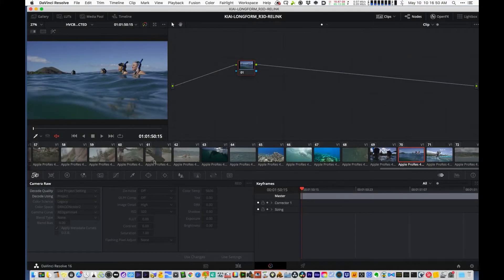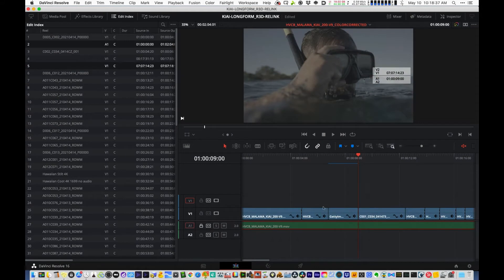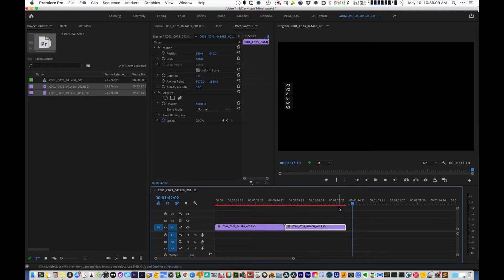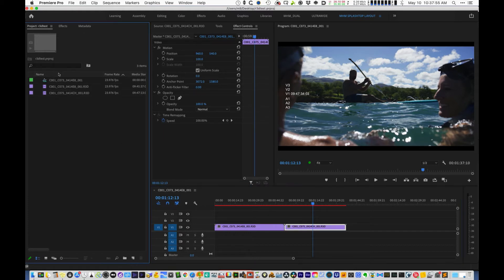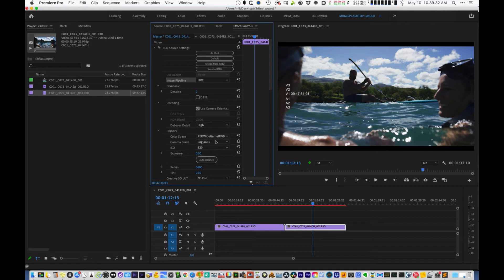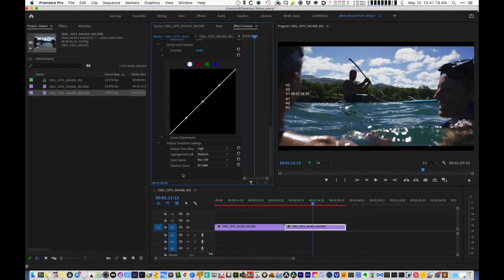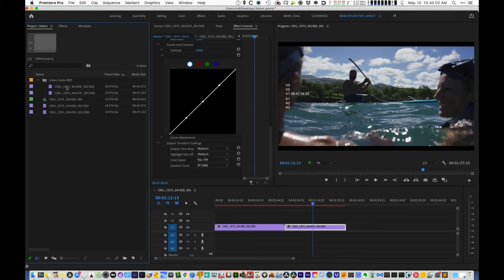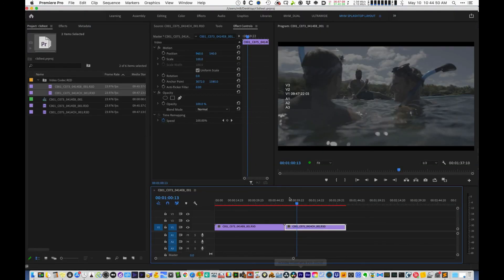Properly handling R3D files in Premiere for exporting EDL Preconform masters for Resolve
How to properly prepare R3D files in a timeline that will be exported as a EDL Preconform ProRes 4444 master file